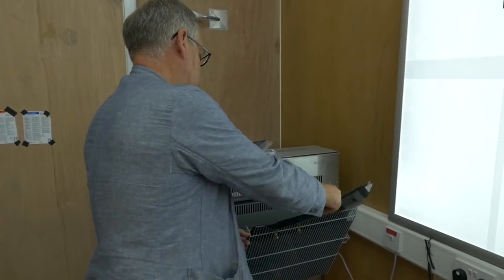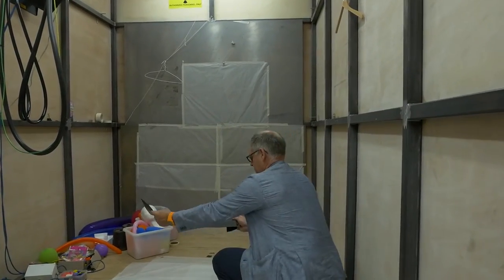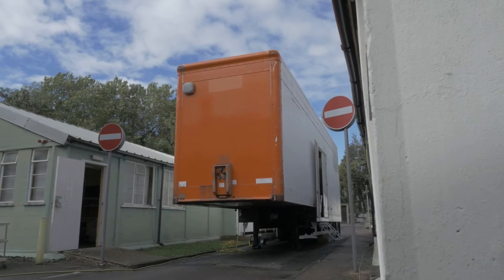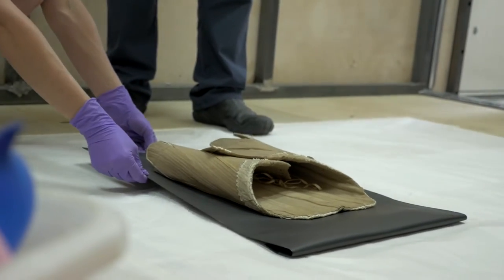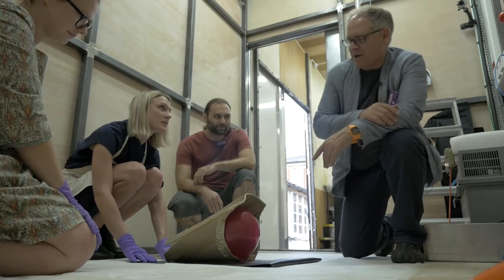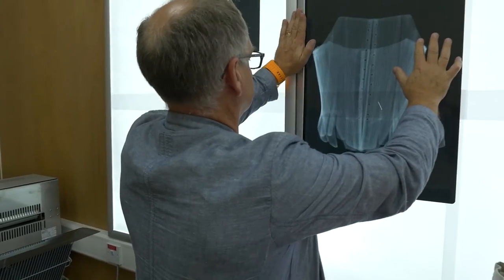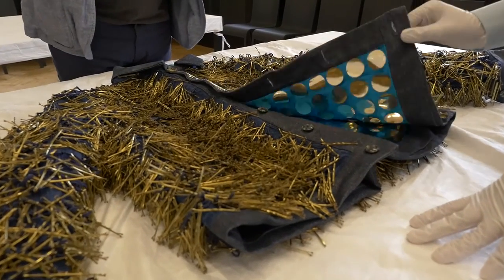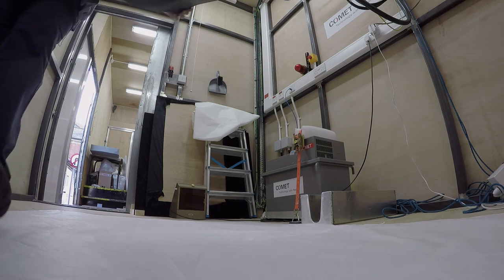V&A General X-Ray Film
Hidden Form: X-Raying the Fashion Collection.
V&A Museum in collaboration with Nick Veasey, creates x-ray art from their historical fashion collection aboard his newly commissioned X-ray Trailer.